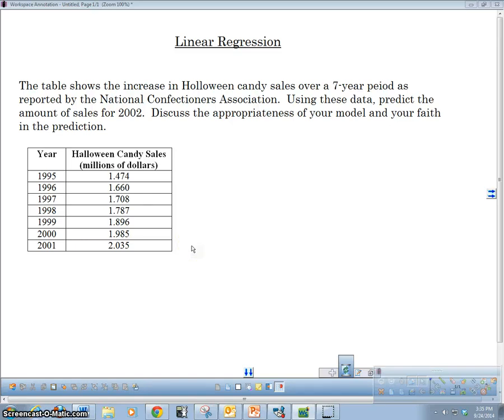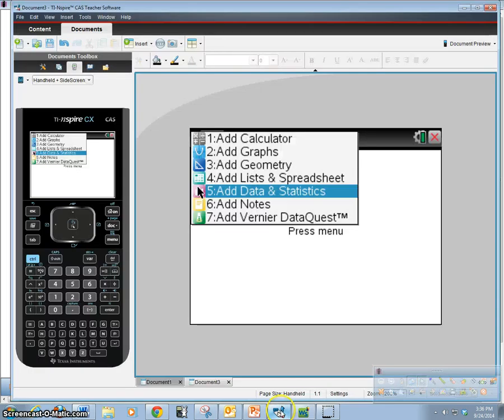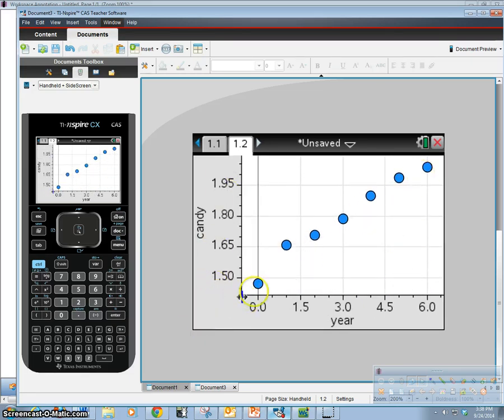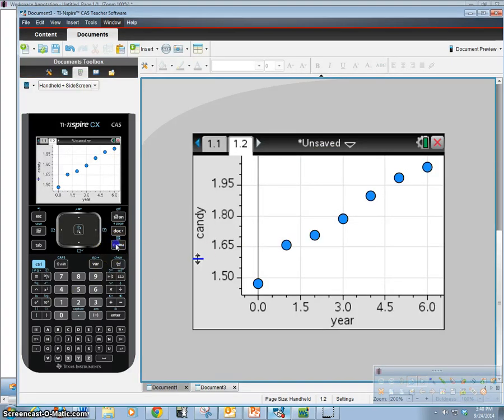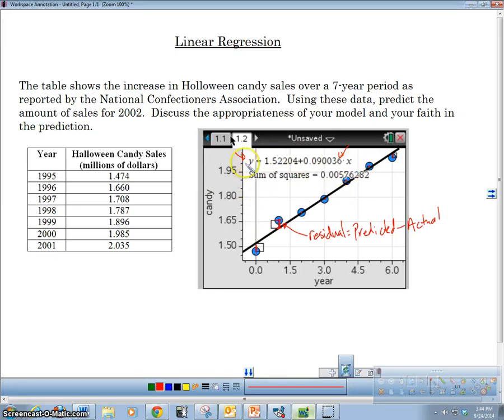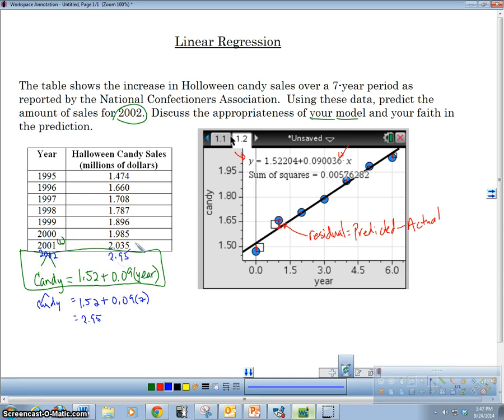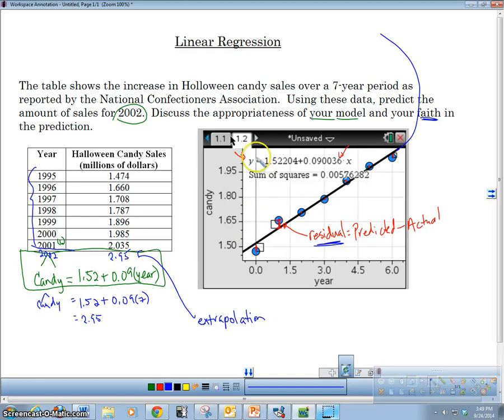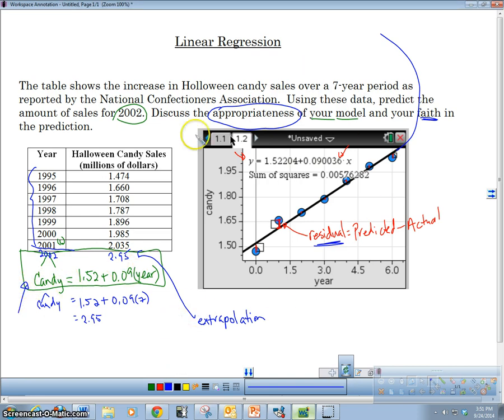Linear regression on TI Nspire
Using a TI-Nspire to create a linear regression.  AP Statistics WSQ Summary